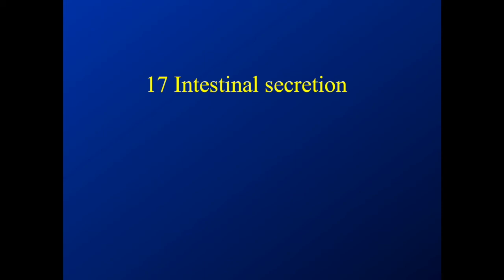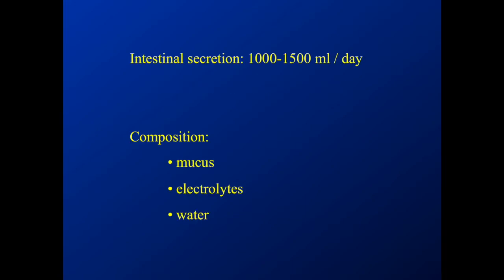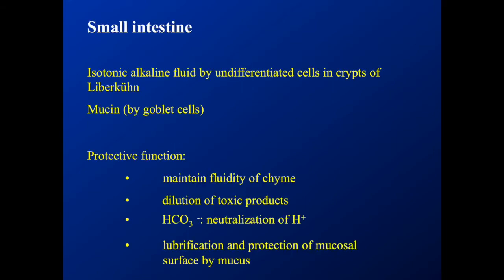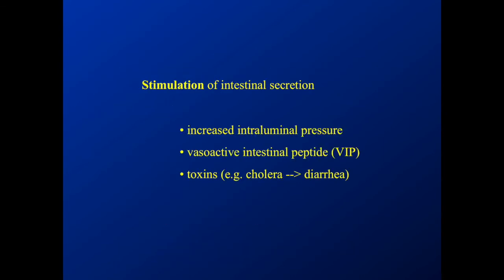17 Intestinal secretion